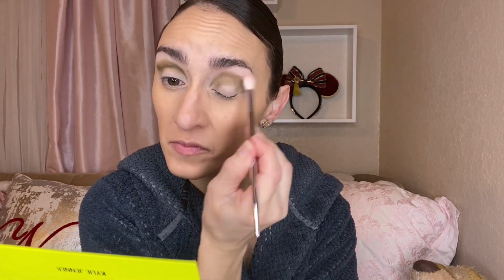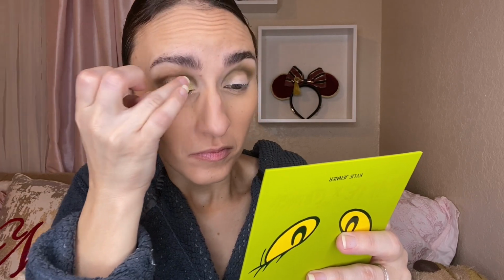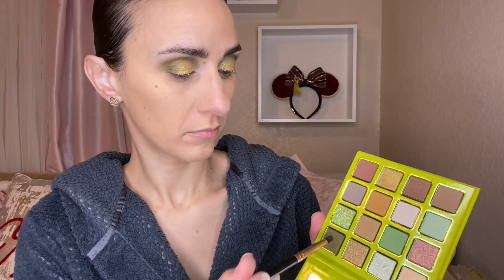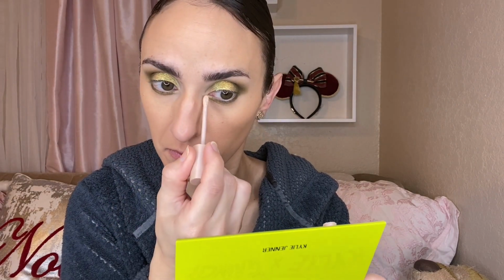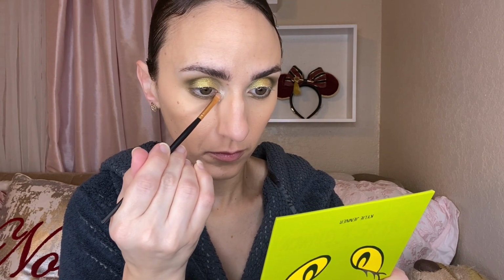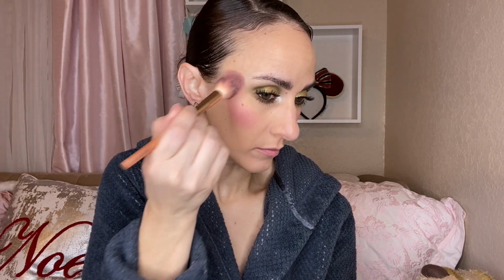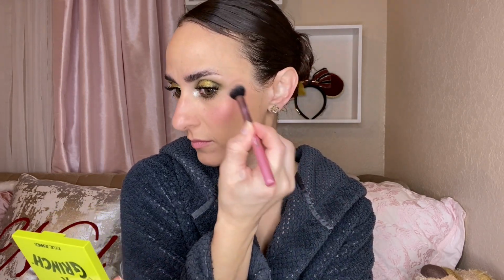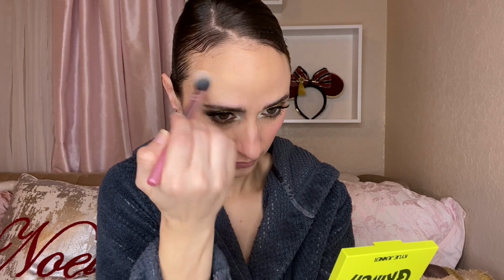KYLIE X THE GRINCH||LET'S KICK OFF THOSE CHRISTMAS TUTORIALS!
Welcome back my friends, it's time to start serving up some Christmas tutorials, and what better way to start than with the Kylie x The Grinch collection! This will likely be the only 'new' release look, we're going to work with a couple of older palettes in the next tutorial. I hope you have some fun spending time with me and playing with some Christmas makeup!

**Not linking the products as they are no longer available